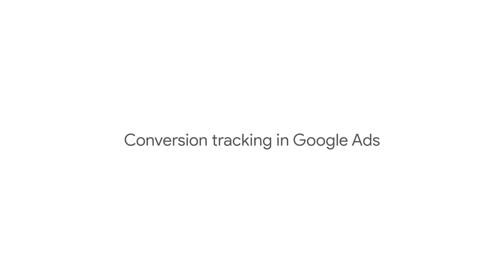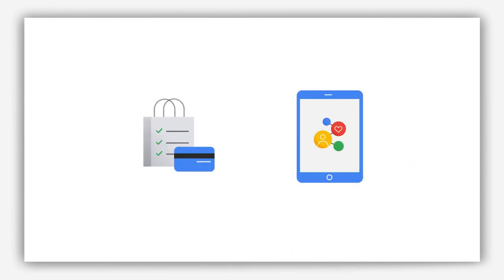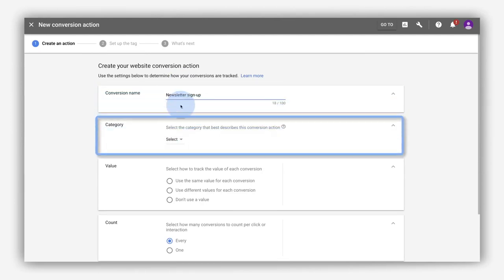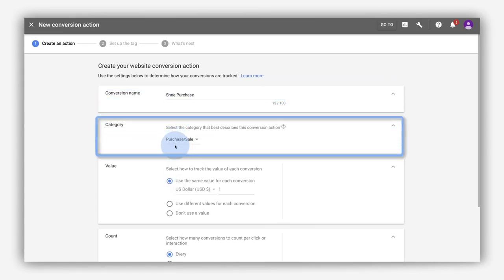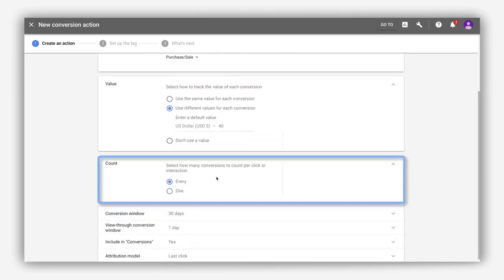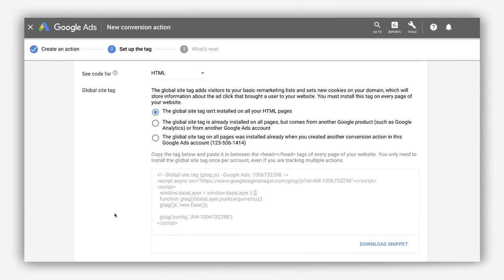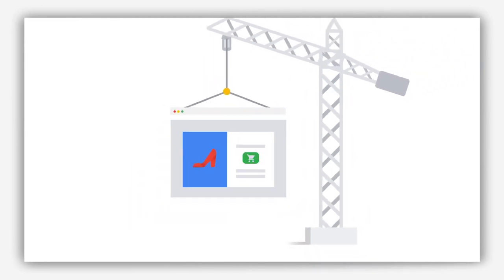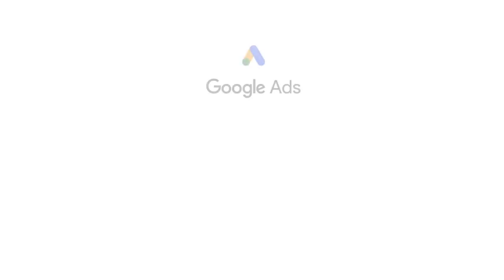How to Conversion tracking in Google Ads?